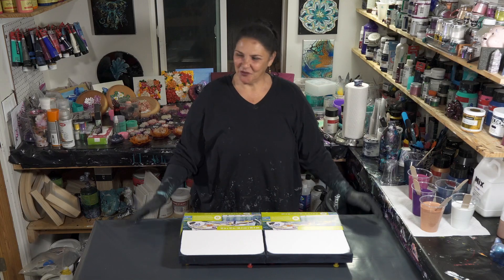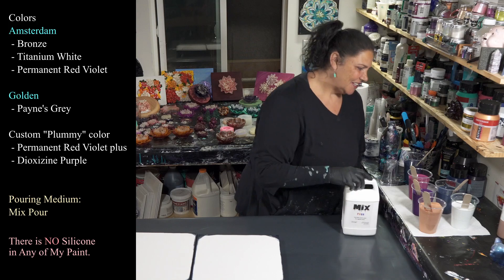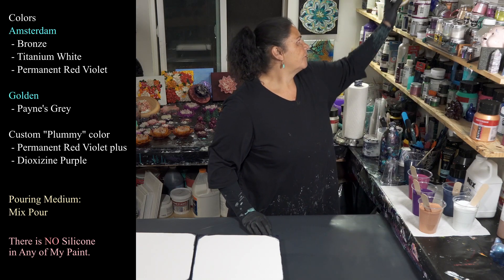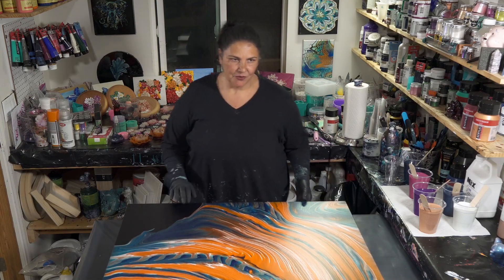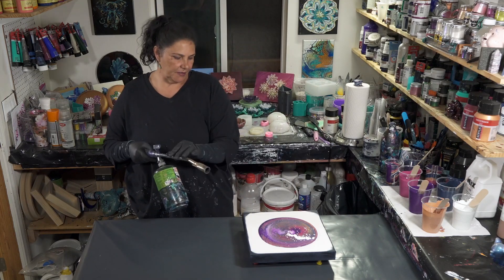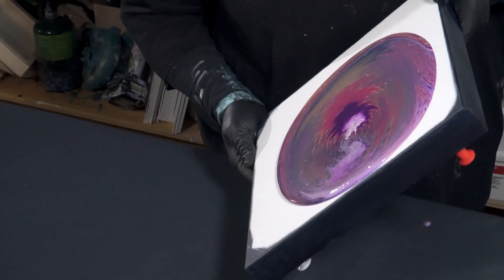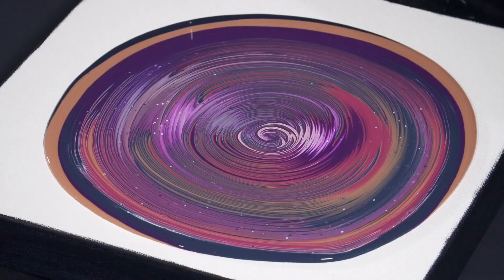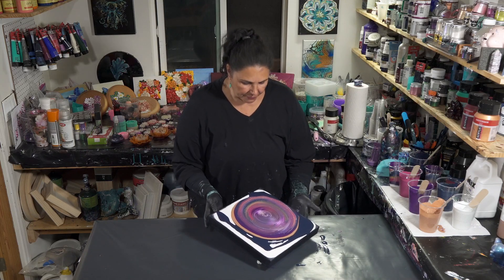Beautiful Ring & Straight Pour Demo! Two Techniques with the Same Color Palette! See the Difference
Hello My Beautiful People!  Welcome back a very chilly evening in the garden studio!  Tonight I am going to demonstrate two techniques that I will be teaching at the Fluid Art Experience in Dallas in November, the ring pour and the straight pour.  I will be using the same color palette in both techniques so that we can see how the colors react and what the effects of both techniques are.  If you would like to take a class with me in Dallas please visit https:/ I hope to see you there! I am teaching a Big Canvas class, a Splendid Split Cup Class, Perfecting Ring Pours & Straight Pours class, a 3D texture class (including making resin flowers!) and one of my favorites, a Double Wandering Ring Pour class!  This is going to be so much fun, I cant wait to see everyone in person!

My colors tonight are:
Colors
Amsterdam
 - Bronze
 - Titanium White
 - Permanent Red Violet

Golden
 - Payne's Grey

Custom "Plummy" color
 - Permanent Red Violet plus
 - Dioxizine Purple

Pouring Medium:
Mix Pour

I am using two 12x12 gallery wrapped canvases from Artist Loft.

I have layered both my cups at the same time, in the same order.  For the straight pour I pour into a puddle of bronze.  For the ring pour I put down a little of my flow extender and some bronze and pour into that.

The straight pour is poured from higher up than the ring pour is. This technique can also be done with the cup height varying for different effects.  Higher up will create more blending, closer to the canvas will create more distinct patterns and have less blending of your colors.

The ring pour creates beautiful concentric circles, and I like to change direction a few times during the ring pour to evenly distribute the colors around the canvas.  Creating a nice tight center helps create the illusion of depth.

These two techniques might seem simple but there is a lot of nuance creates a stunning piece of art.  I really think mastering these two pours will help you get better at a lot of other techniques that build on these two.

The pieces are not dry enough to show you now, but I will post a reel on my facebook page when they are dry, and show you in the next video as well.  In this video I show you the dried results of my Sushi Mountain video, the wandering wing pour on a 24x36! I did a collaboration with my friend Nate Bright after I was inspired by one of his Angel Wing Pours.  I love how that one dried, it is so striking but beautiful at the same time.  You can find the creation video for Sushi Mountain here:

I would like to ask a favor of you please.  Could you take a moment to Like my Facebook page? I have been working hard to grow my channel organically and I would really appreciate your support there.  If you like what you see, feel free to give me a heart or a like or a comment, it would really help me so much! Thank you all so much for your support and encouragement!  You can find my Facebook page here, Mina Villegas Art.

Thank you all so much for being here with me, I hope you found this video helpful and enjoyable to watch.  I am so excited to be going to Dallas again , I have been getting a lot of art pieces ready to sell at Fluid Art Experience. including some really fun resin pieces! (Ive made some gorgeous resin flowers!!)